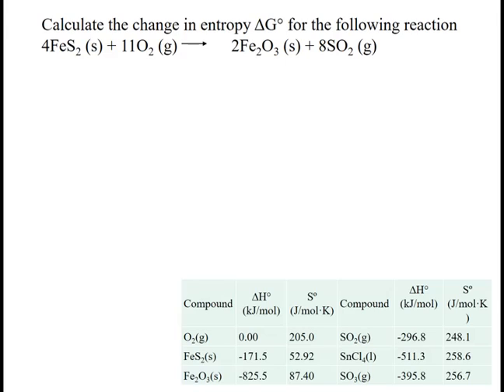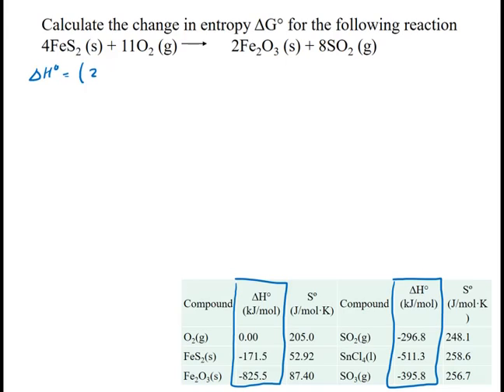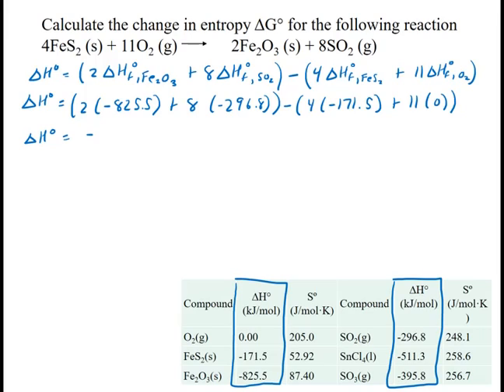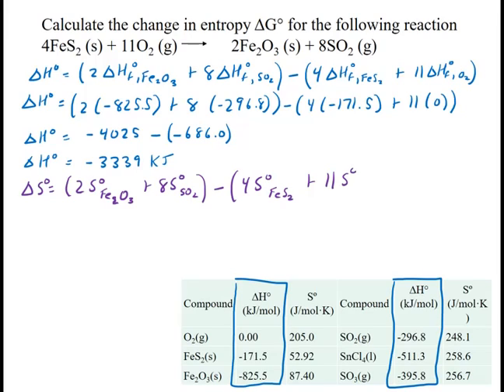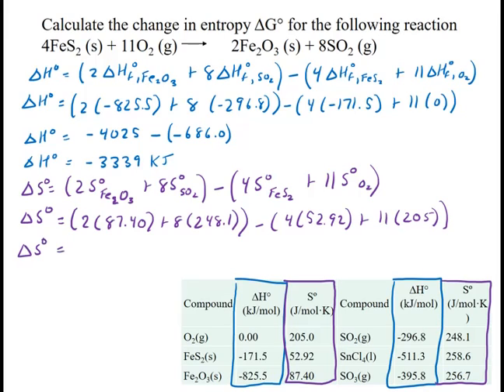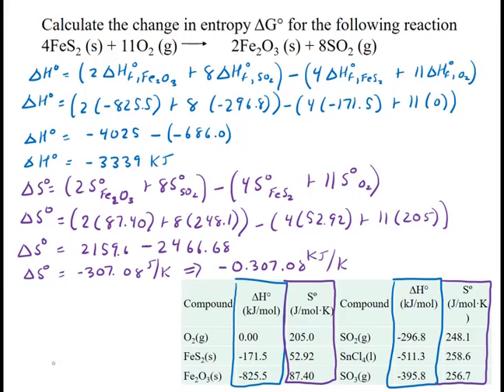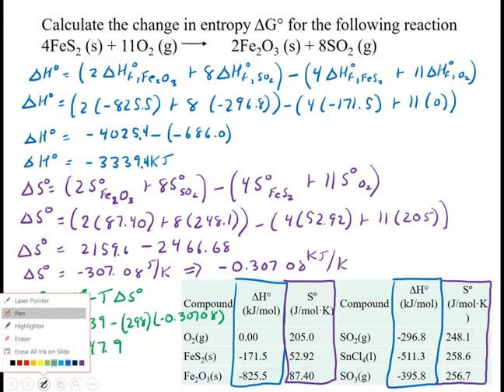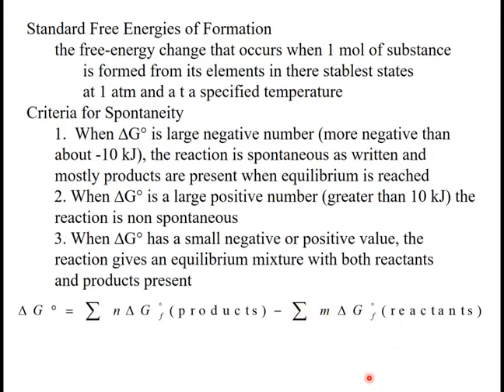18.4 Free Energy and Spontaneity Part 2